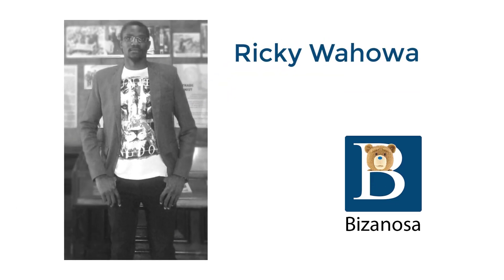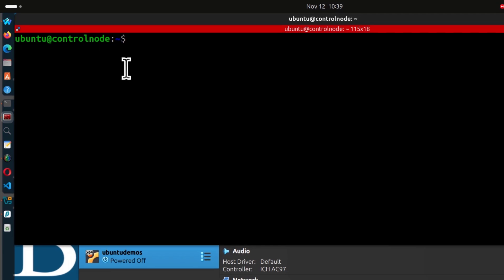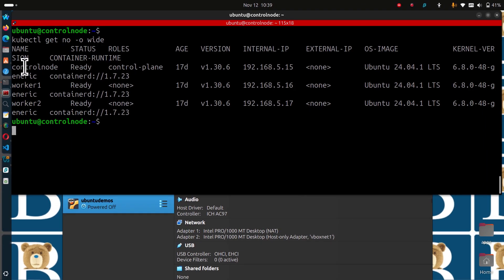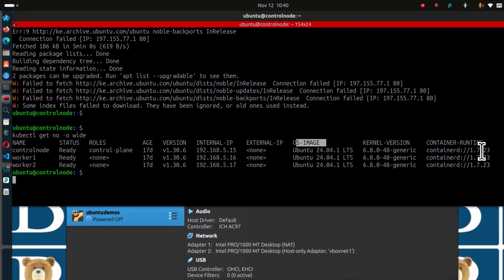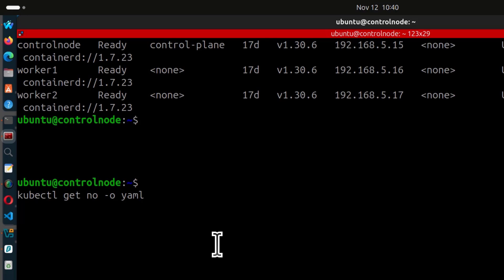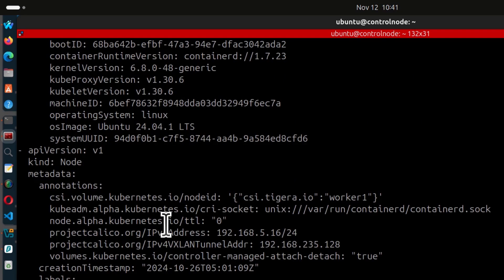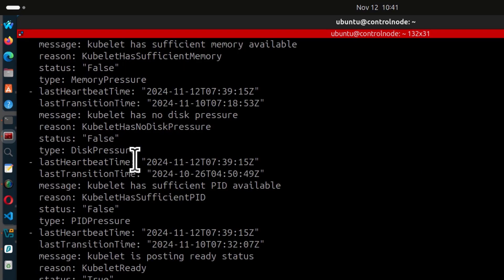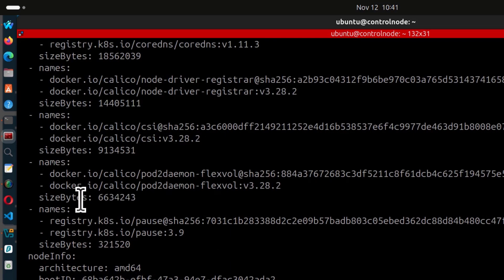Find out Details about your Kubernetes nodes Which OS Container runtime cpu memory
Hosting links